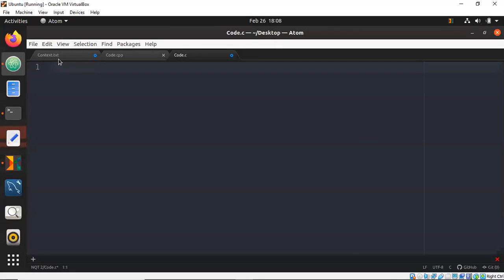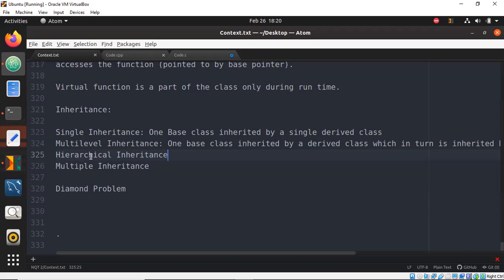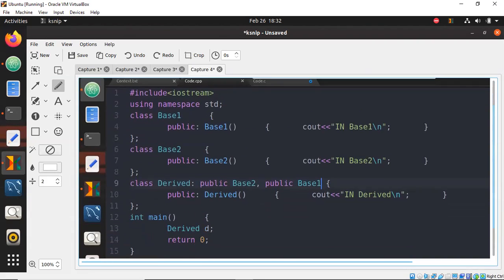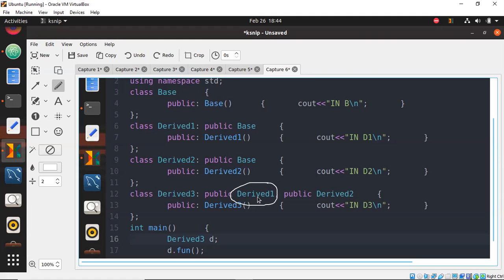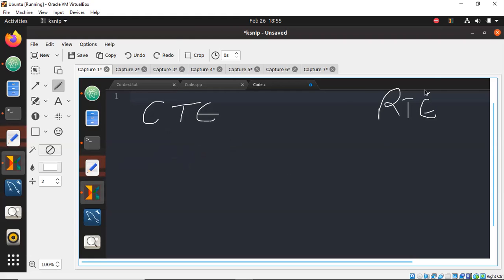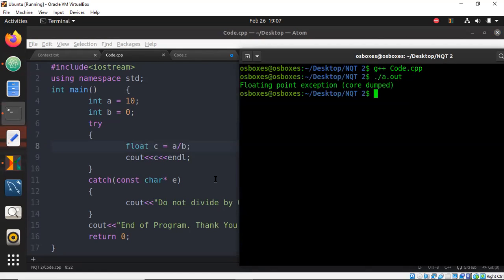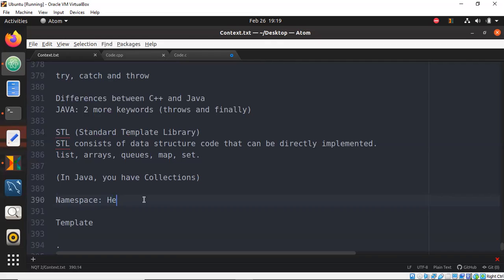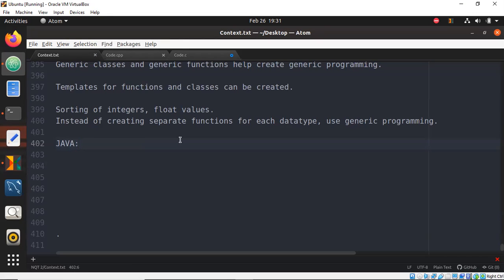WIPRO NLTH 2021 | Technical Training Session 3